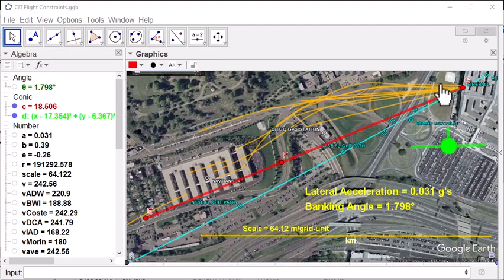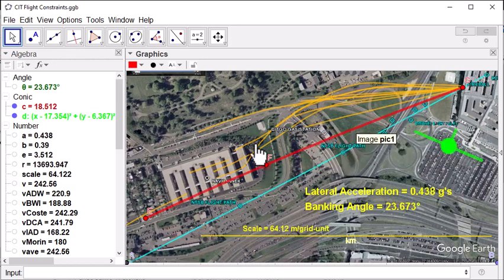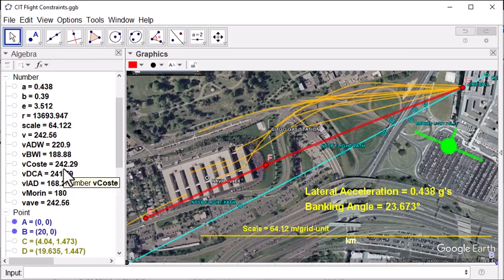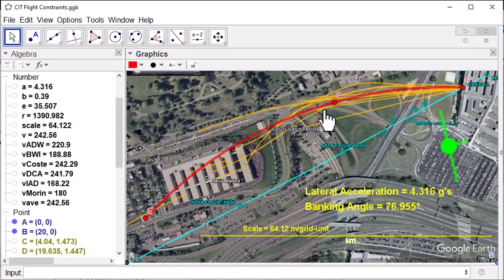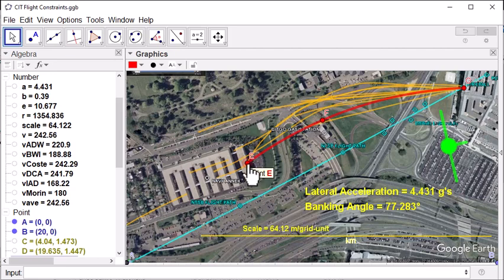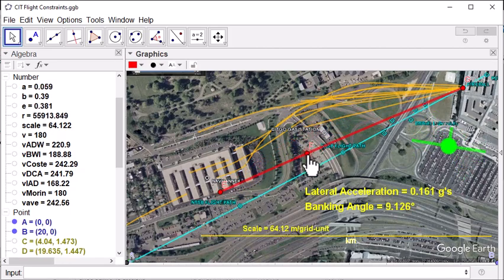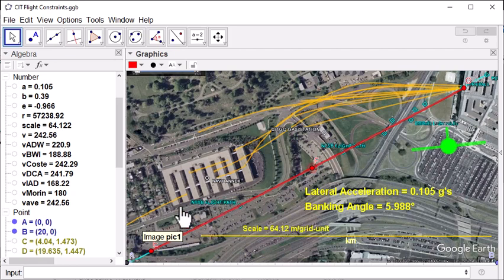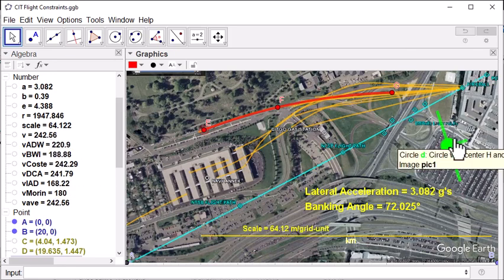CIT Flight Path Constraints--Revised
This video presents a tool one can use to evaluate the plausibility (or impossibility) of the North of CITGO flight path heavily promoted by CIT.  The tools needed to duplicate this calculation, or play with other variations, are referenced below.

In this version of the demonstration and video I have allowed a number of different velocity estimates (radar, FDR, direct measurement, etc.) to be swapped in for the value of the velocity.

Also, in this version of the demonstration, I have an animated airplane viewed along the direction of flight to graphically illustrate the bank angle.